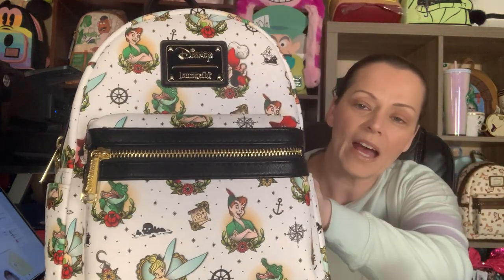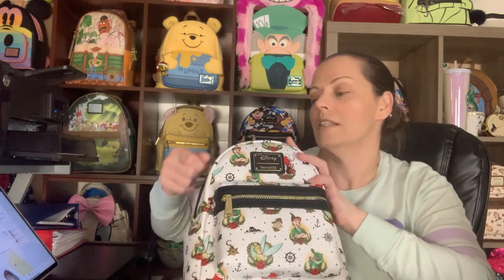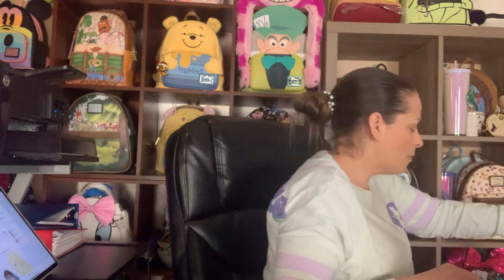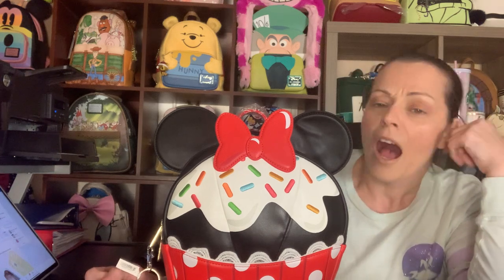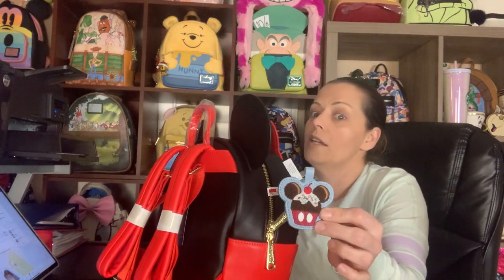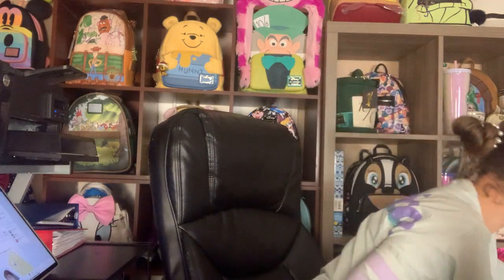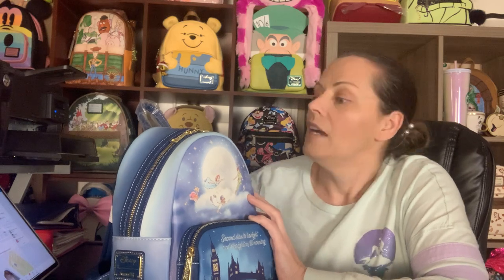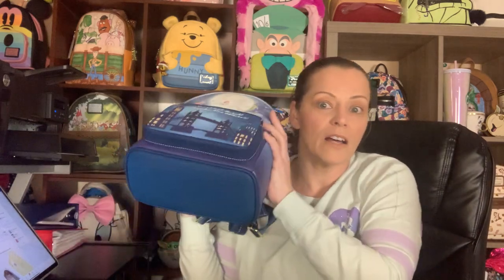Some SWEET bags! Limited Edition, Exclusive, Shanghai accessories & the April Pre-Orders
So, we get an up close look at Loungefly’s LE Minnie Cupcake Mini Backpack. Then the Grotto Treasures Peter Pan Vintage AOP mini, the glow in the dark Peter Pan “Second Star to the right” mini, some pre-Funko bags, new accessories including plush keychains from Shanghai Disney. And last the Pre-Orders for April!